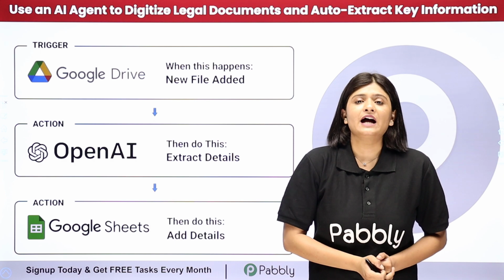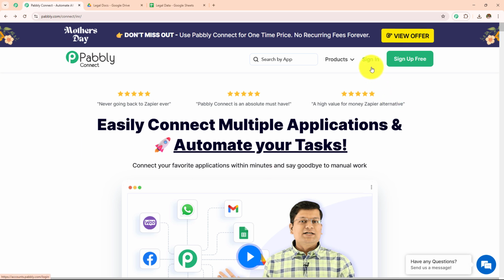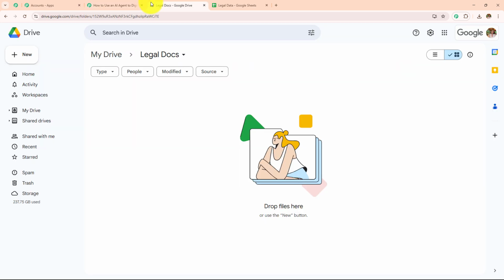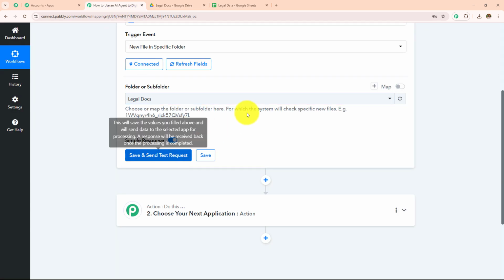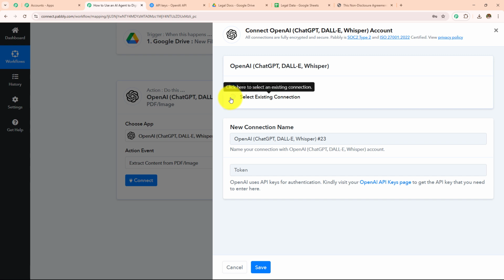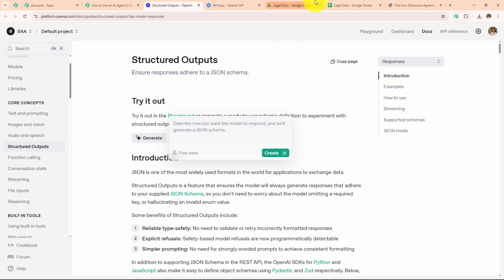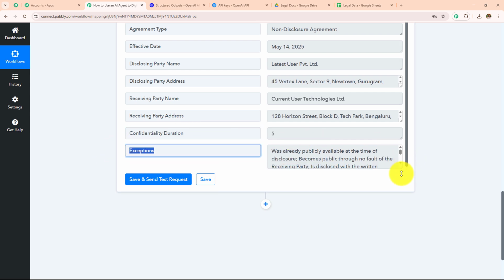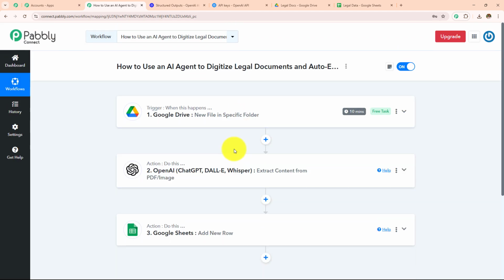How to Use an AI Agent to Digitize Legal Documents and Auto-Extract Key Information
In this video, you'll discover how to use an AI agent to digitize legal documents and automatically extract key information. We'll guide you through the process of using AI technology, focusing on tools that help convert physical documents into digital formats while identifying and extracting important data. Pabbly Connect streamlines this entire procedure by automating the data extraction and integration, eliminating the need for tedious manual entry. This approach not only saves you time but also enhances accuracy, making your document management process more efficient.

Use Case:-

Automate legal paperwork by extracting client information, case details, and key clauses from legal documents.

Benefits of Pabbly Connect:

1. Automation: Save time, money, and resources by automating tasks.

2. Integration: Connect various web services to create efficient workflows.

3. Security: Enjoy industry-standard security for your data.

4. Scalability: Easily add new applications and services to your workflow.

5. Cost-effective: Choose from plans suitable for different business sizes, with no charges for internal tasks.